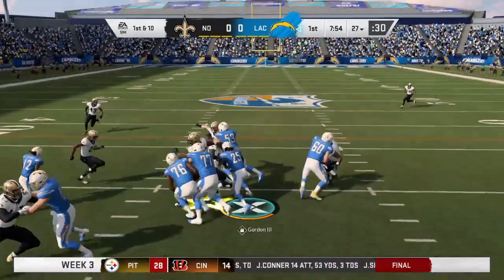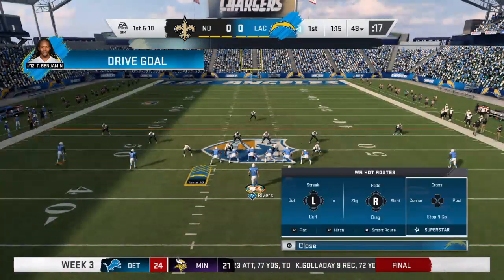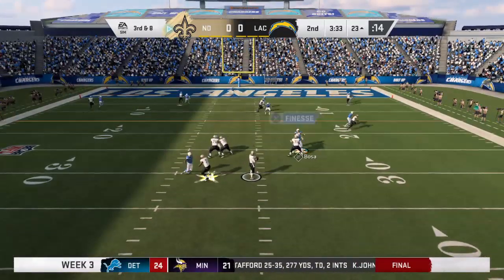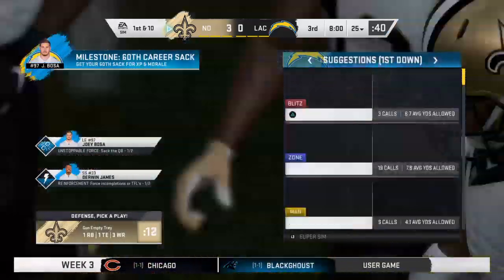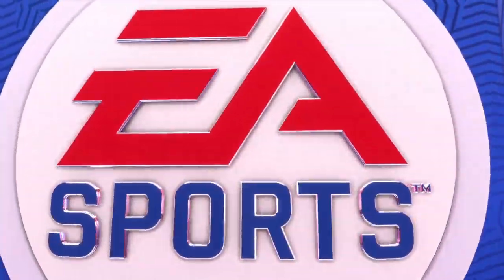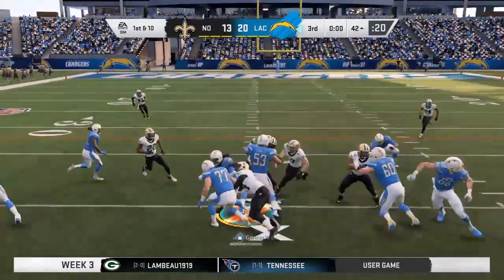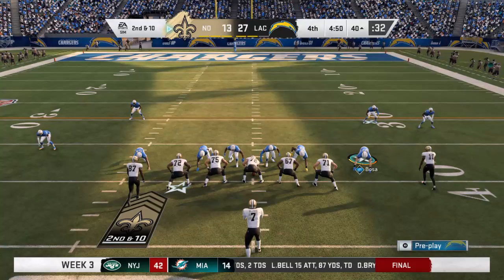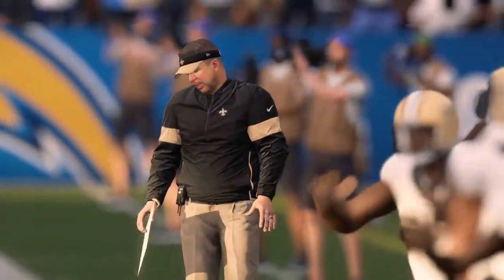Season 2 game 3